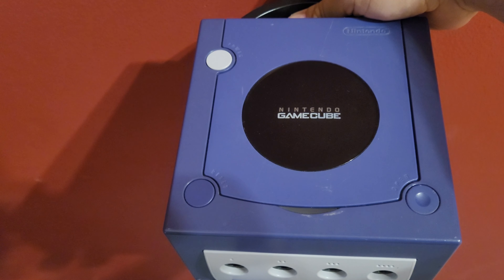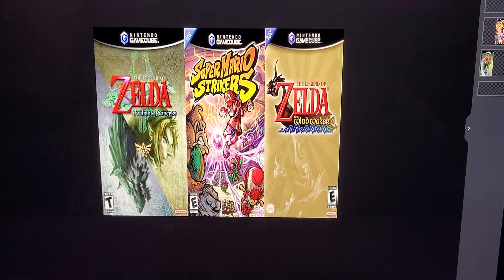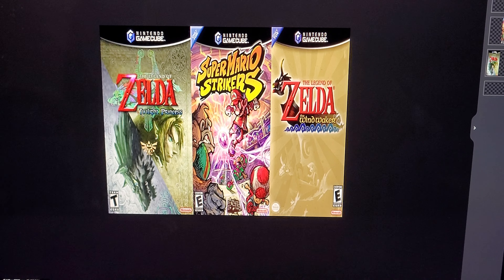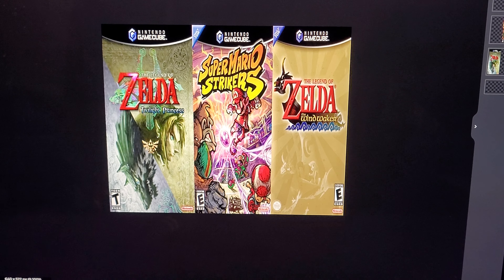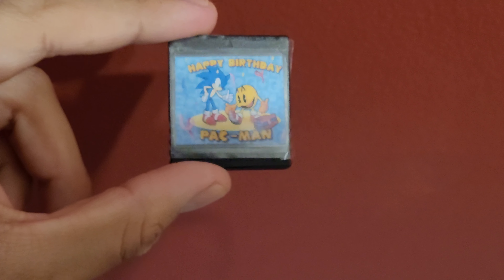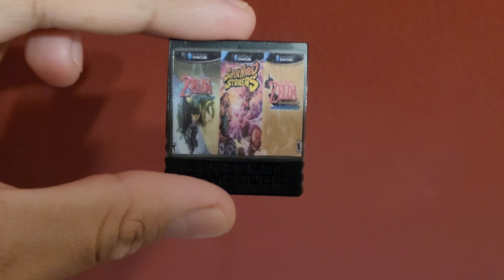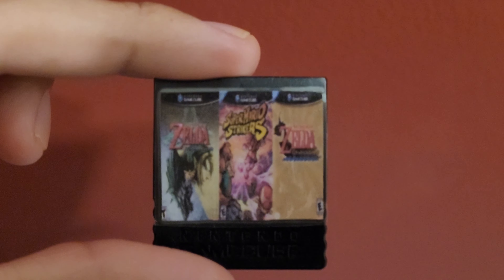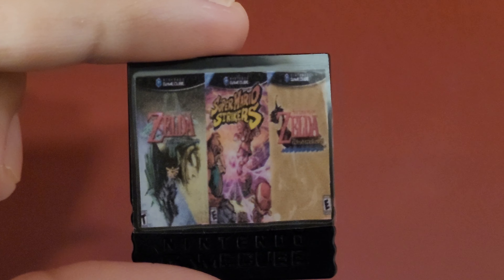How to make custom GameCube memory card art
In this video, I talk about my GameCube and the custom art that I have made for my GameCube memory card. I also show " How to make custom GameCube memory card art " and how It looks like when It's all done. I recommend doing this to remember which memory cards have your saved data. I hope this video helps all of you GameCube and retro gamers. ^_^